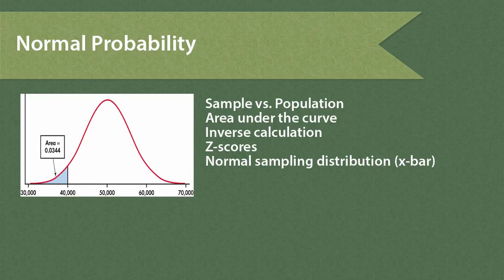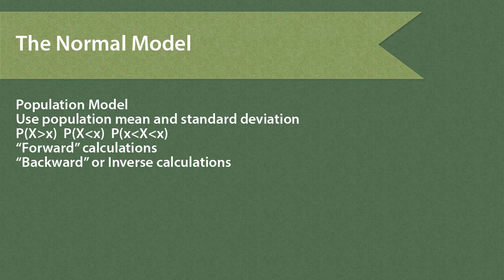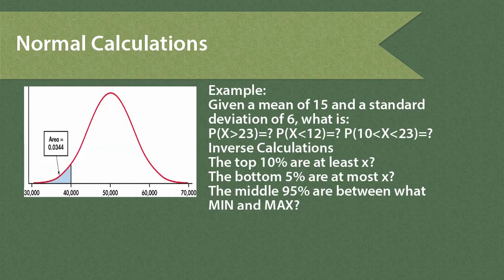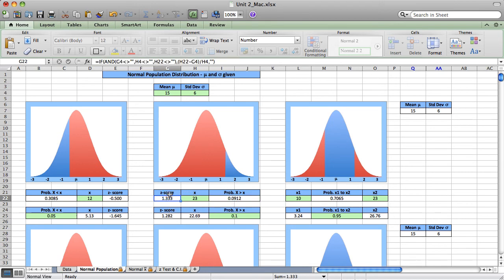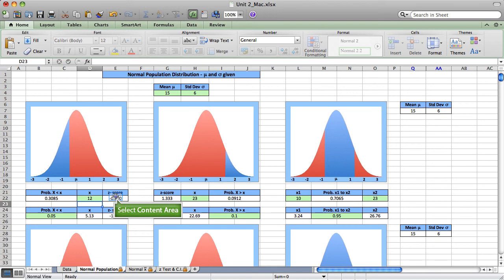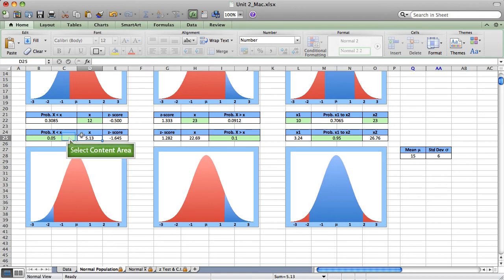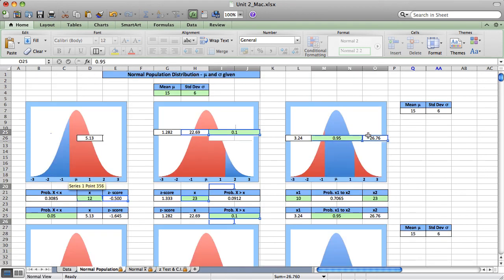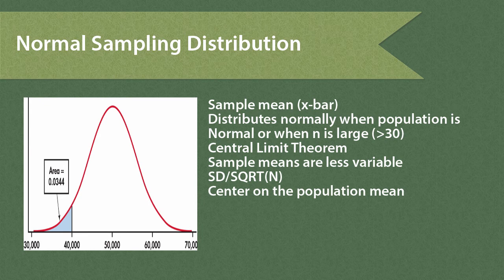Normal Probability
Normal population models & Normal sampling distribution of x-bar (Unit 2)